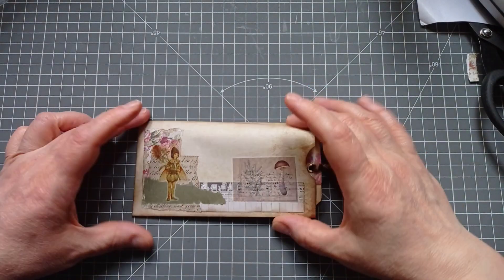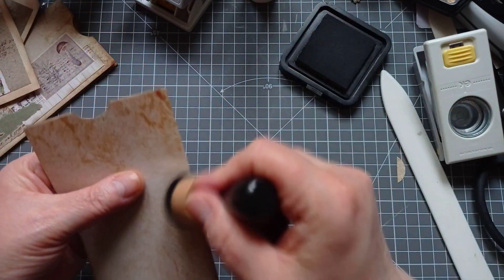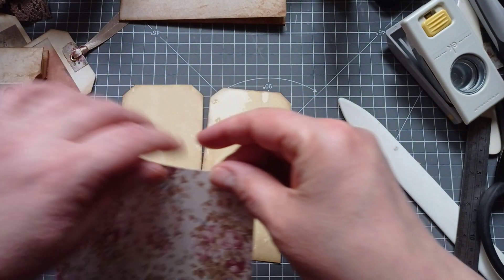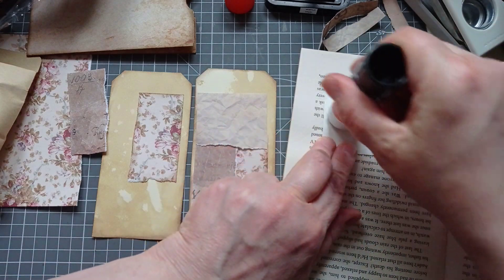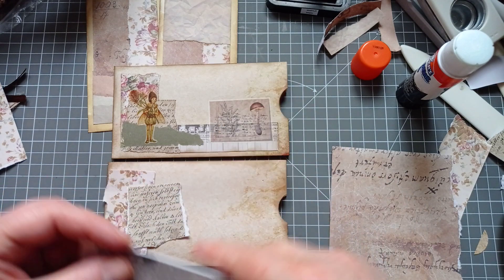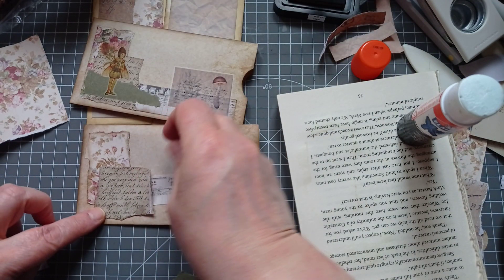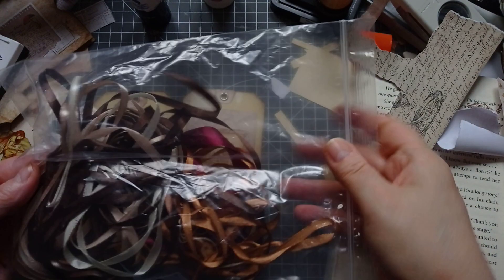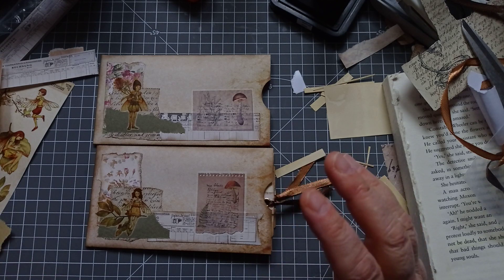Pockets For Junk Journals - Your Creative Studio - Fairy Theme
All my links in one place Today i'm making these pockets for junk journals in a fairy theme using the goodies from the Your Creative Studio October 2021 subscription box.
They are quadruple pockets with lots of room for tags and other ephemera.
Sew them in with your signature, glue the, to a page, fasten them with paper clips or use them as happy mail or snail mail.  The choice is yours.

I got this idea from @craftyshamrockdesignsbyshe5871 who made this for a Journal swap we are making for each other.
Sherl got the idea from Rachel @ClartyHandsCrafts
It's fabulous that we all made the same thing and they all came looking so unique.

Use the link above to find out more about these yummy vintage themed boxes.

The box is full of vintage themed goodies and i can't wait to create with them.

Amazon wishlist